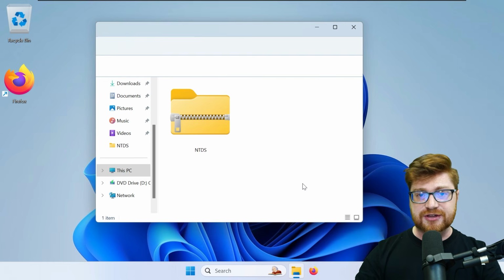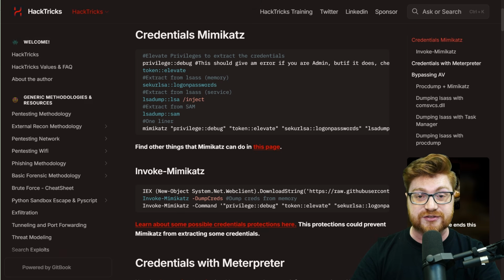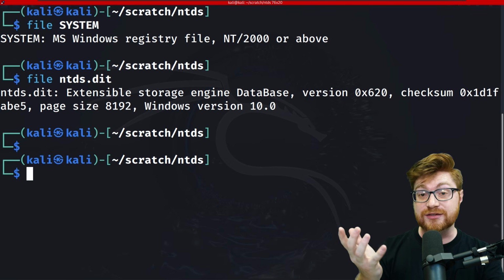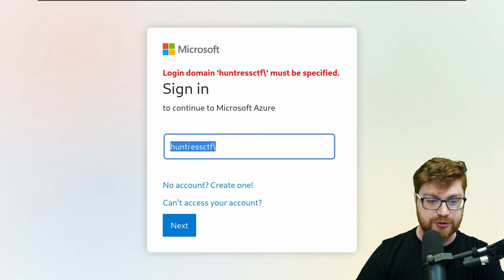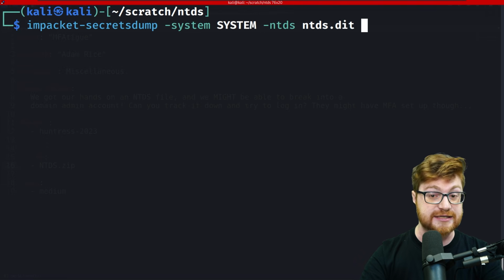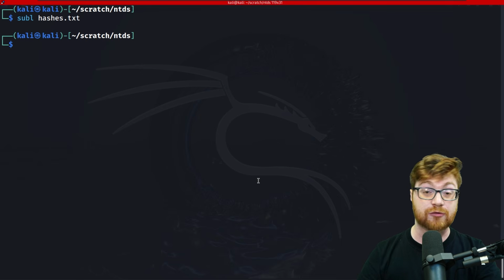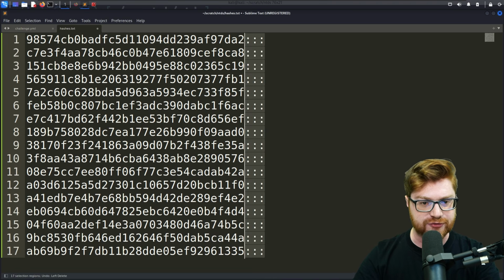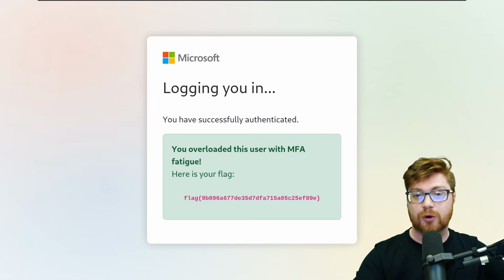Cracking Active Directory Passwords & MFA Fatigue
|| Protect your organization with stronger passwords, with Specops! Continuously scan & block over 4 billion passwords -- try it for free